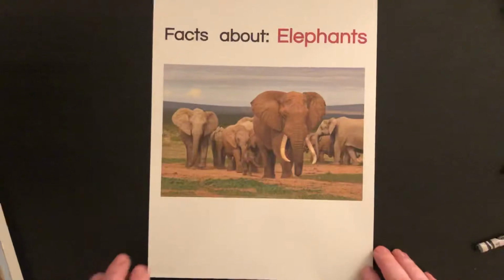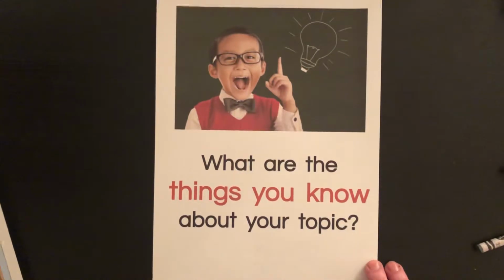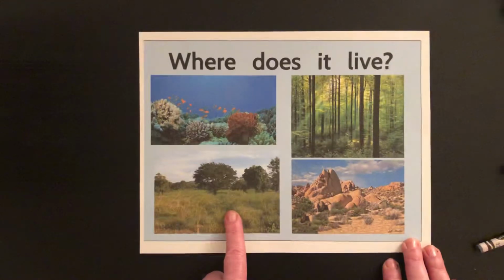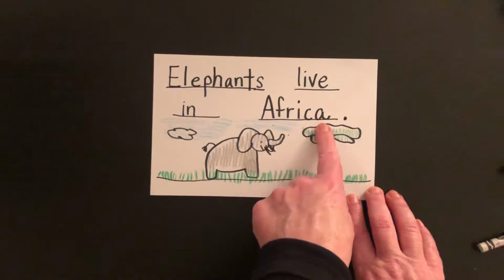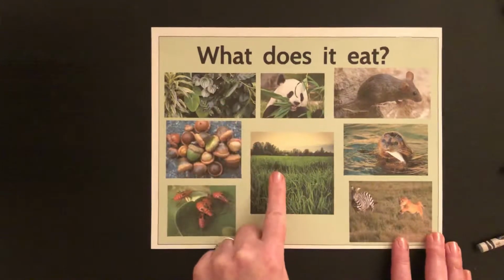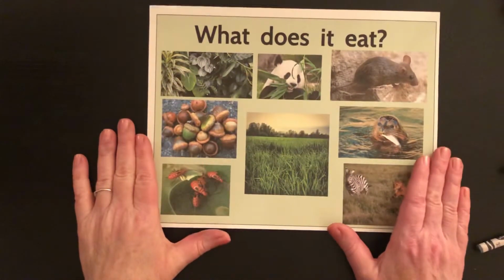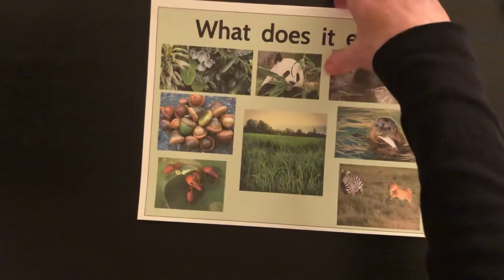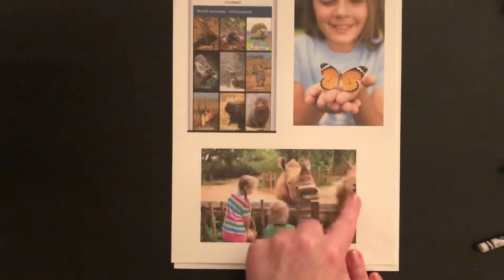Writing Information- Page 2